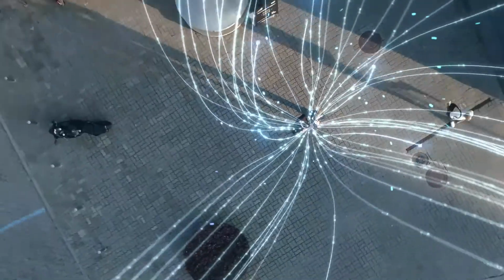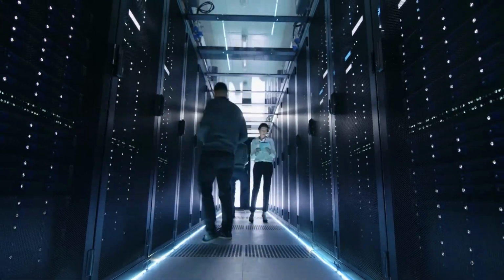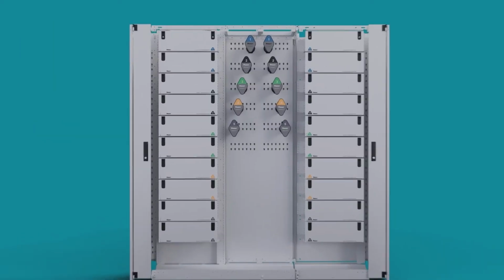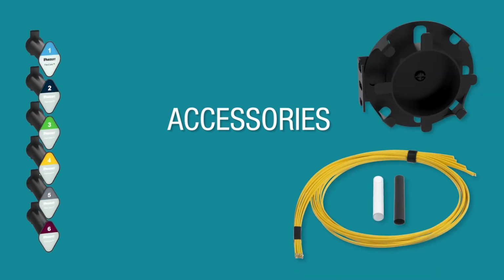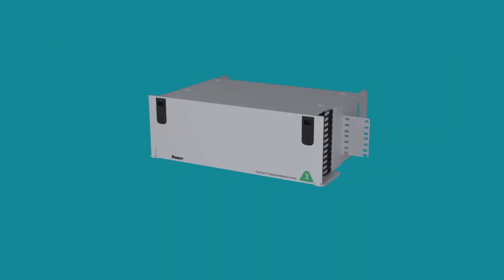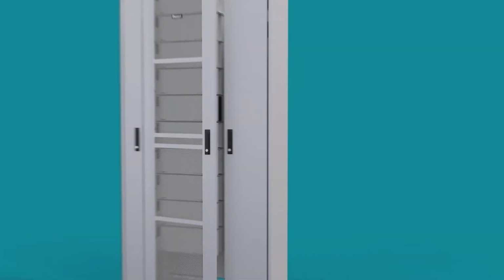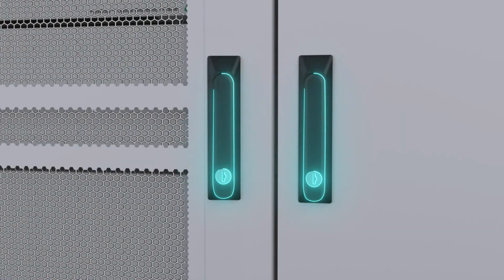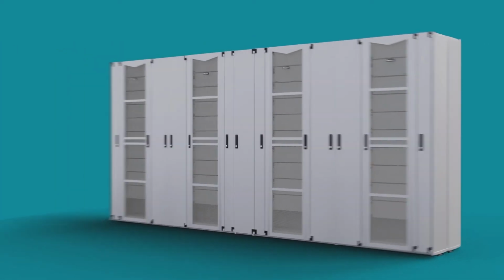Panduit FlexCore™ Optical Distribution Frame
The Panduit FlexCore™ Optical Distribution Frame is a versatile front-access cabling system that provides the necessary protection for critical connections. Utilizing innovative cable management and simple, intuitive cable routing, the FlexCore™ ODF simplifies and reduces the time for moves, adds, and changes. With standard doors with locks and optional locks for each enclosure, the FlexCore™ ODF solution enables multi-tiered security that is important for multiple client access.